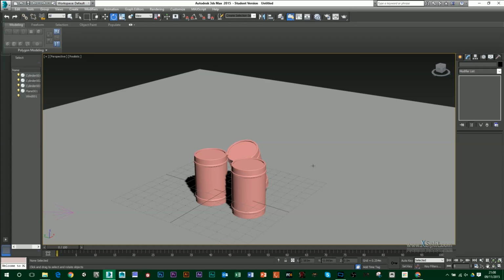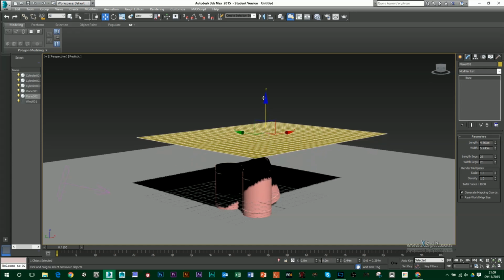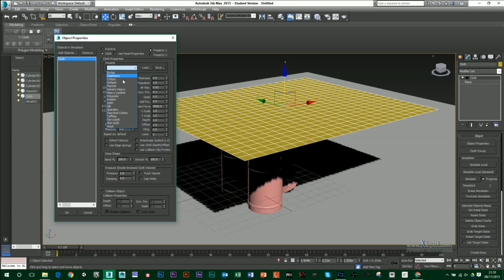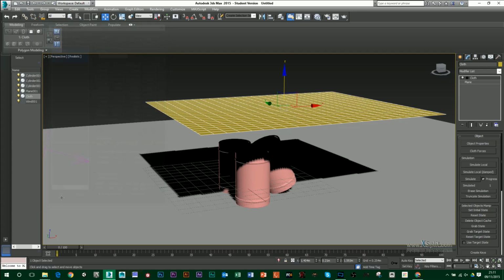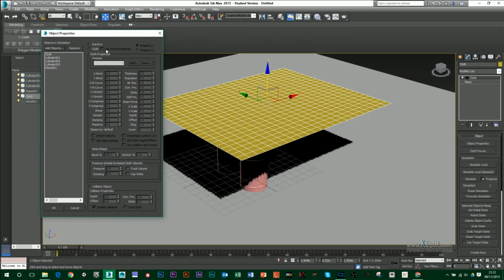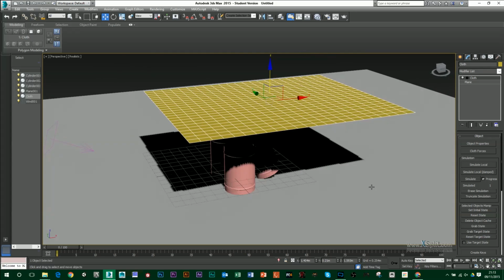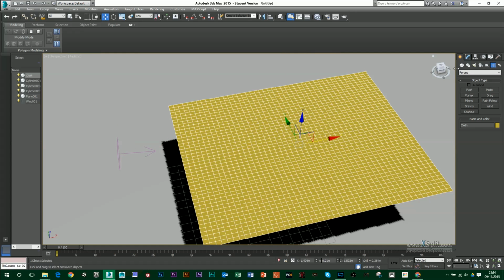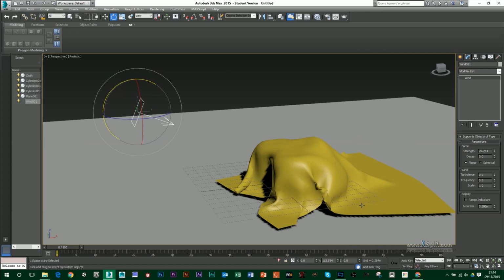3DS Max - Cloth tool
How to set-up and use the cloth tool in 3DS Max with wind.